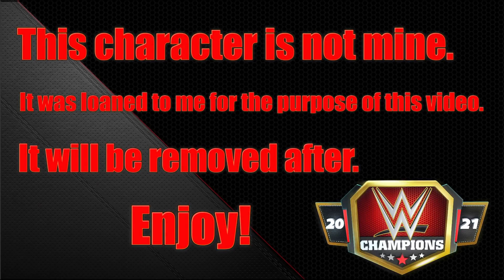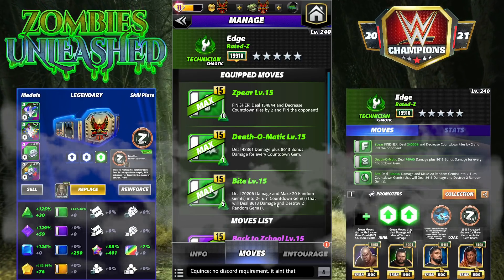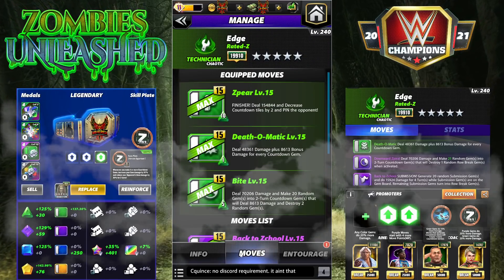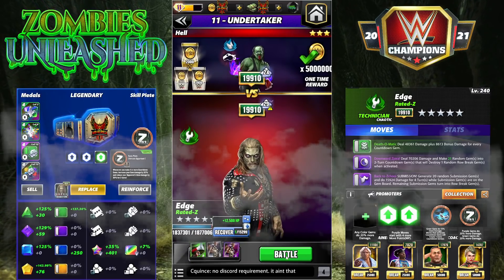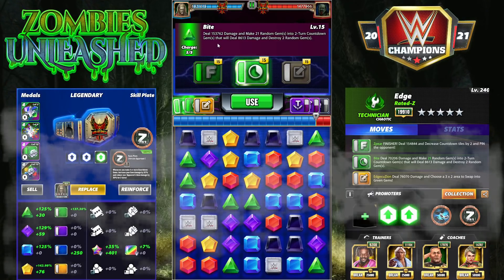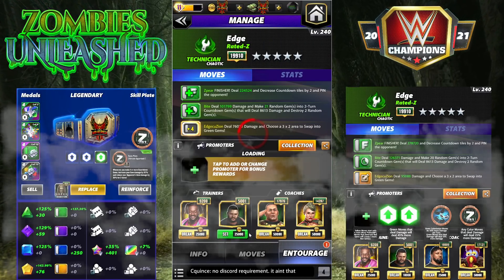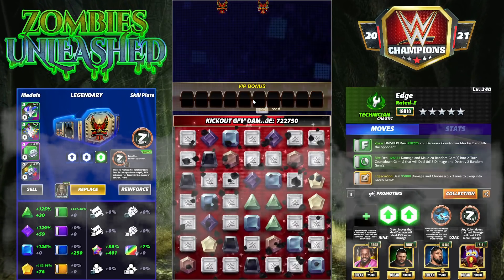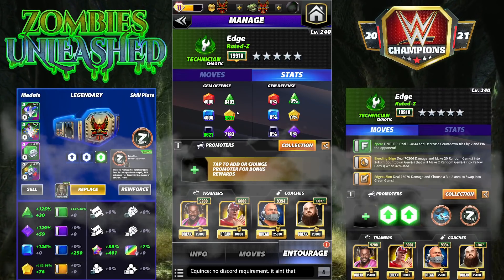Edge "Rated-Z" The Edge We Have Always Wanted 5ss Preview With Plate